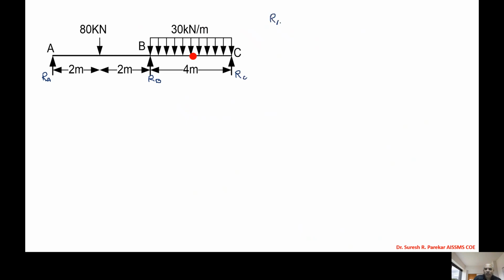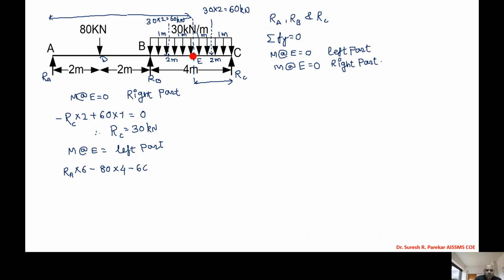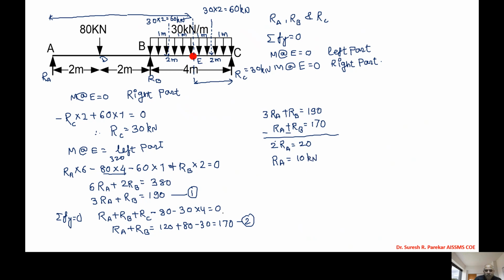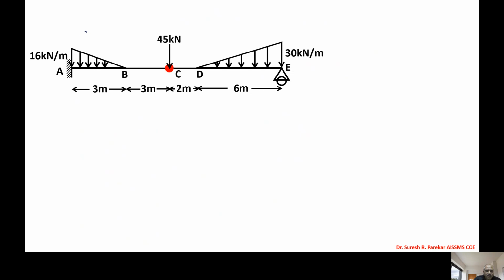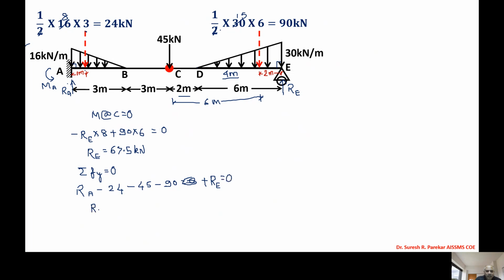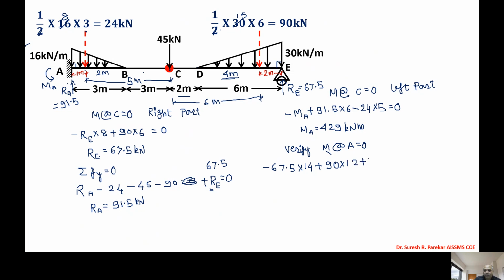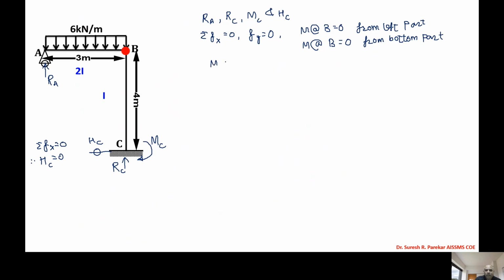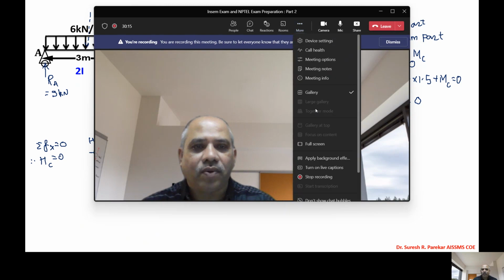Insem Exam and NPTEL Exam Preparation Part 2